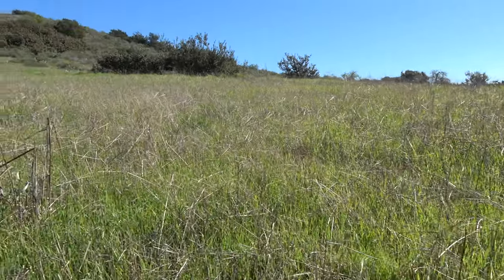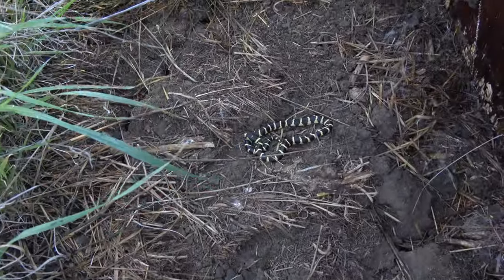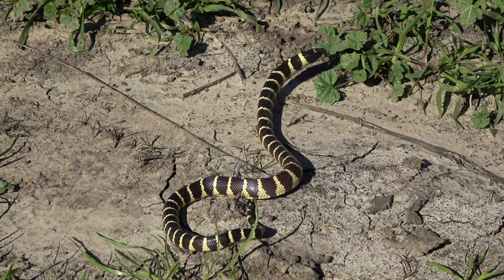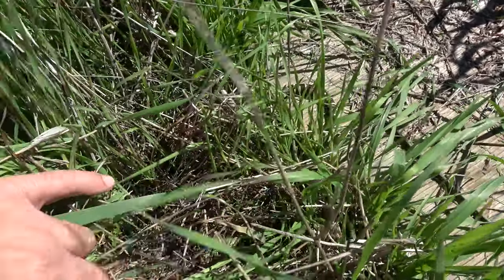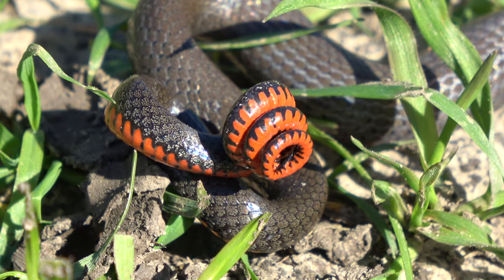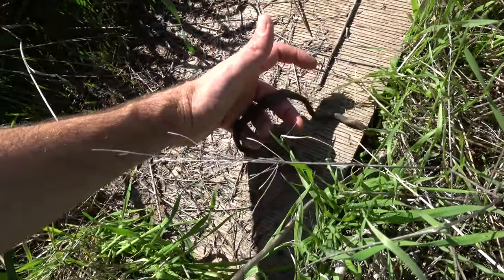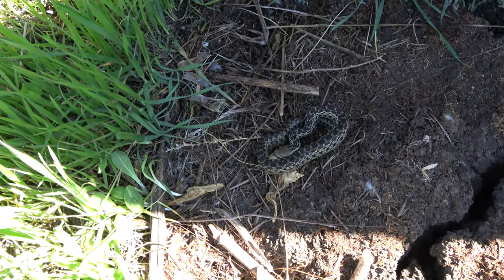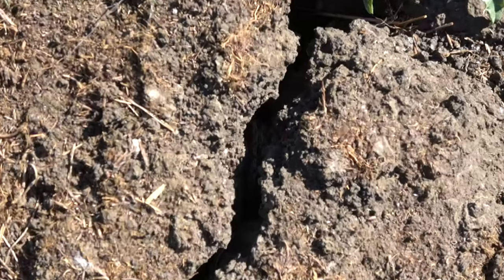Kings, Rings, and a Gopher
January 2017 finds!